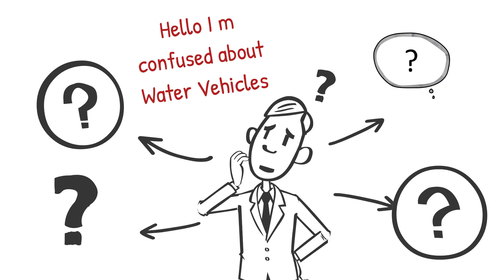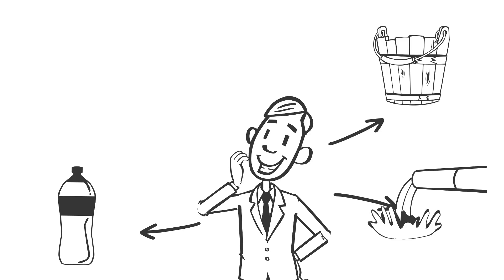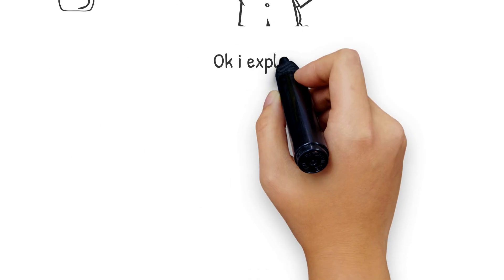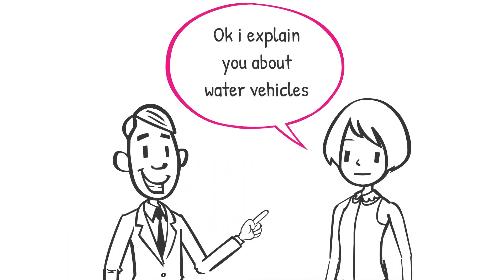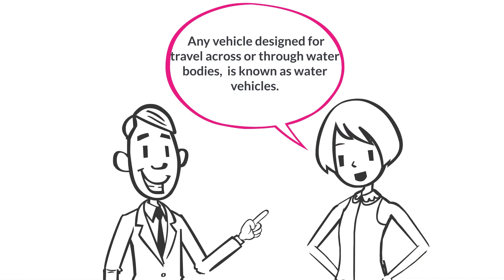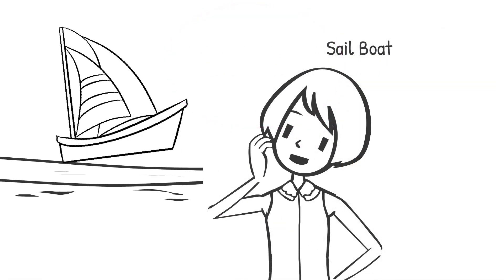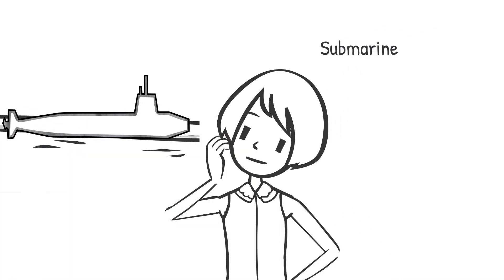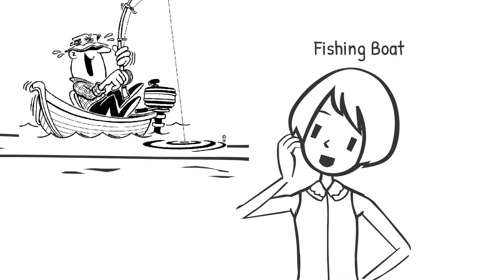Conquer the Waves: Ultimate Water Vehicles Guide! ‍♀️ (WaterVehicles NauticalLife SummerVibes)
Calling all ocean explorers and landlubbers alike! ️  Set sail on an epic journey as we dive deep into the fascinating world of water vehicles!   From sleek jet skis to colossal cargo ships, this video is your one-stop shop for everything that glides, floats, and dives across the vast blue waters.

We'll uncover the history, engineering, and coolest features behind these incredible machines.  ⚙️  Get ready to be amazed by record-breaking speedboats, explore the wonders of the deep with submarines, and discover the hidden heroes of the sea like hardworking tugboats. ⚓

Whether you're a boating enthusiast or simply curious about the wonders of water transportation, this video is guaranteed to set your course for adventure!

New videos exploring the world of transportation every week!  ✈️